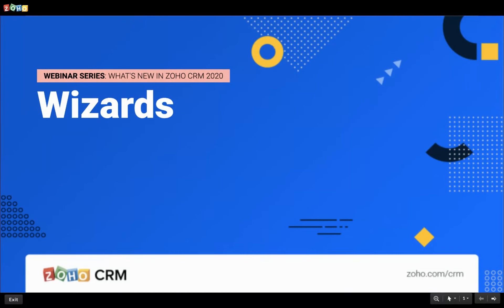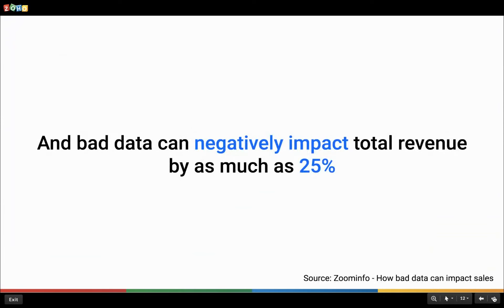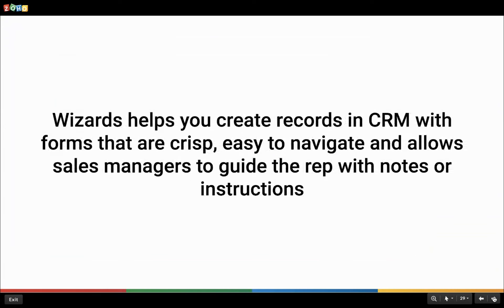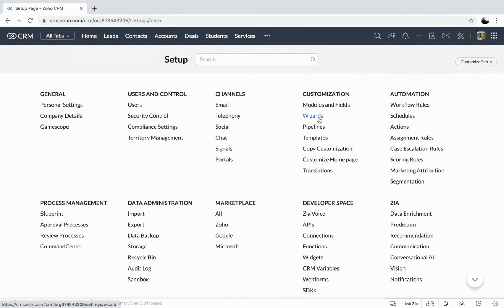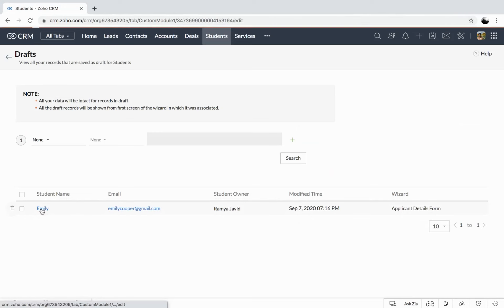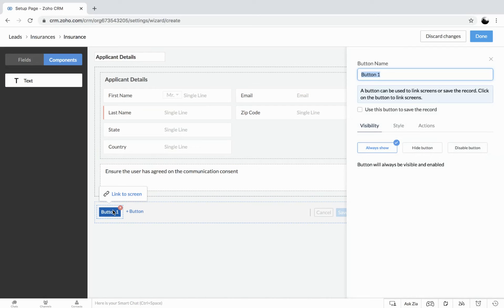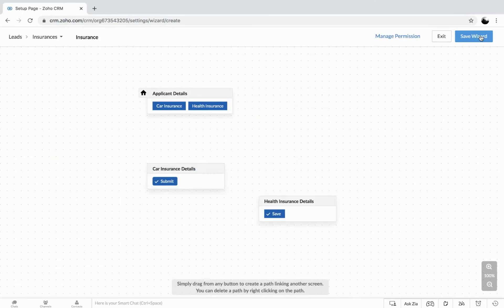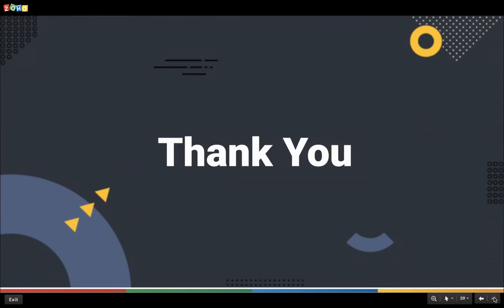Wizards: Using easy-to-navigate forms to create CRM records while guiding your sales team with notes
Help your sales team capture customer information effectively and accurately with Wizards. Break down large record creation into a sequence of contextual forms that only show the fields that sales reps need to fill out. Guide your reps with instructions, and contextually move to relevant forms in a sequence based on the data that's been entered. Trigger automated actions during the record creation process or upon submission.